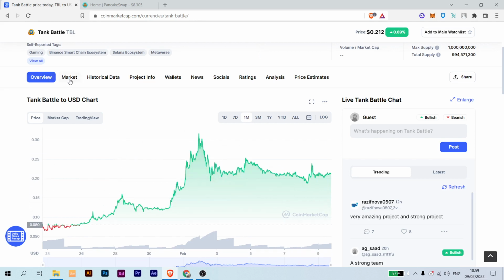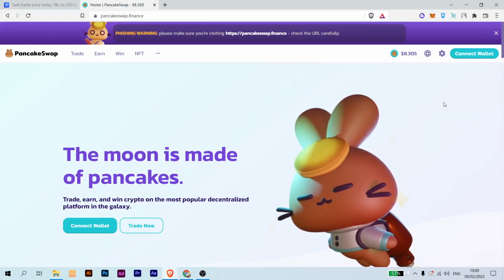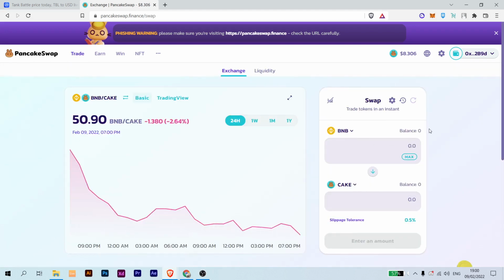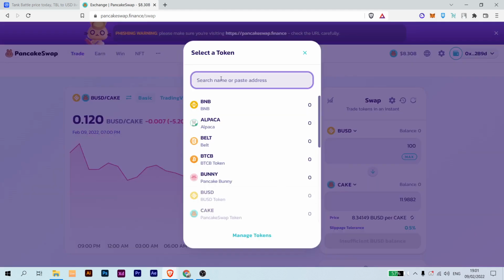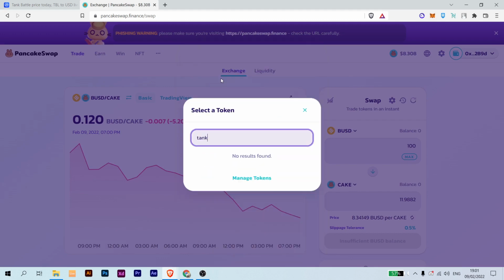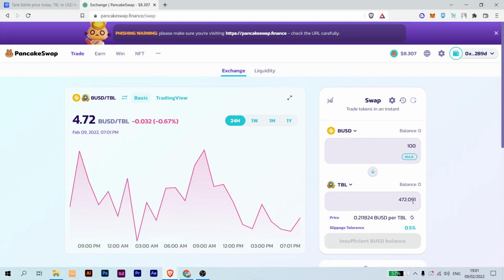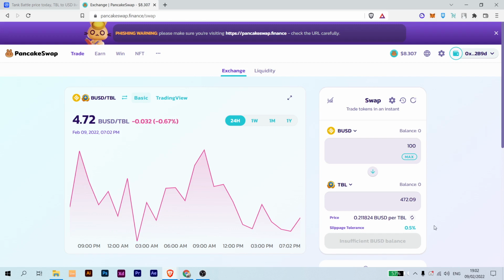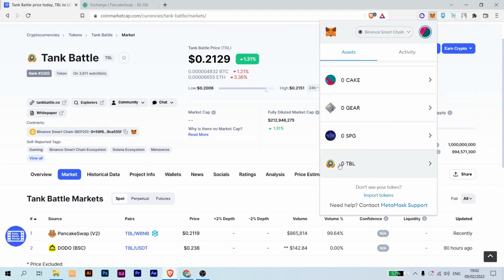How to Buy $TBL Token - Tank Battle Play to Earn Crypto Game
How to Buy $TBL Token - Tank Battle Coin Play to Earn Crypto Game

BTC: 1Nxu55LwJG7WeqRvQ5LdFY7nHCuyfm2fV8

ETH / BSC / MTV / MATIC: 0xd74fe8952eAb23A8F79a4B9A9a55Bc276E5720E8

BCH: qz8f77ekg8aakdhlj0rann72f975ry8nxqvf0kk2qr